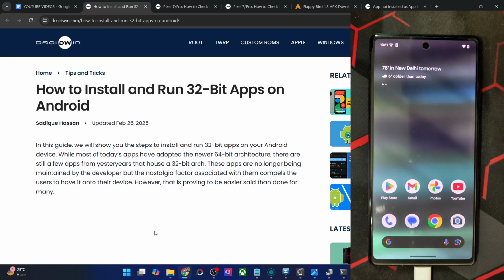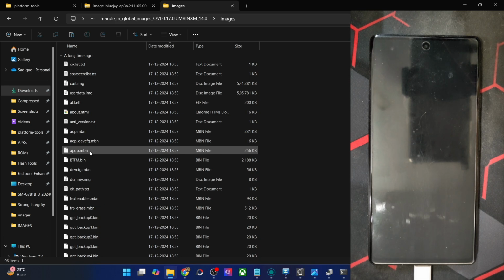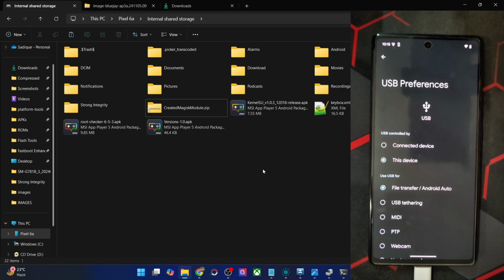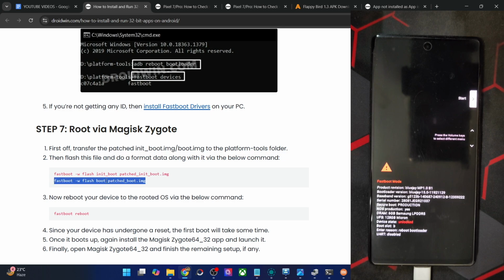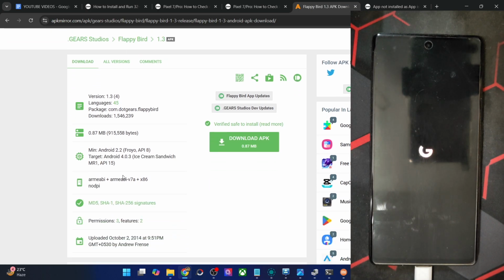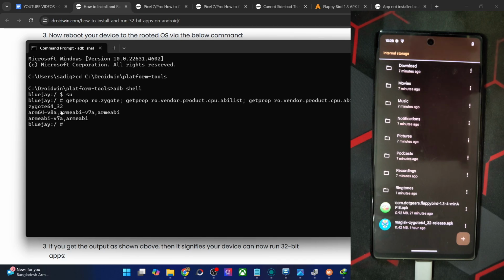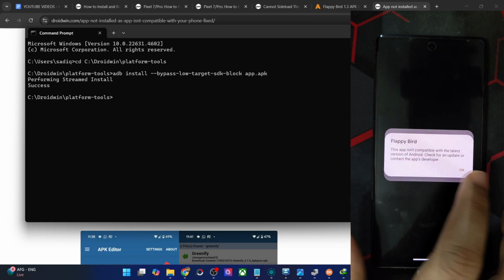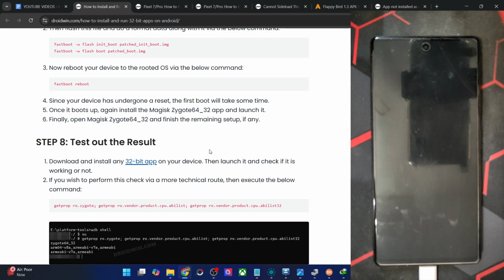How to Install 32-Bit Apps on 64-Bit Android Devices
In this video, we will show you the steps to install 32-bit apps on your 64-Bit Android device.
If you are using an extremely old APK, then you might have to additionally bypass the SDK Level [Android version] as well, apart from the CPU architecture. We have explained this in the video as well.
Moreover, do note that the process has only been tested successfully on the Pixel 6 and 7 series and may or may not work on other devices [if you are willing to try it out, then please take a backup beforehand].